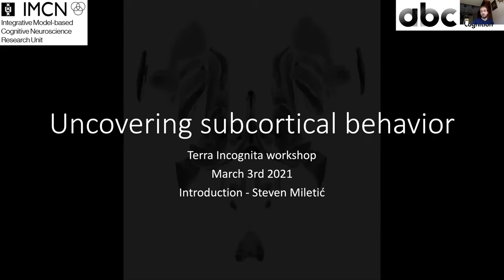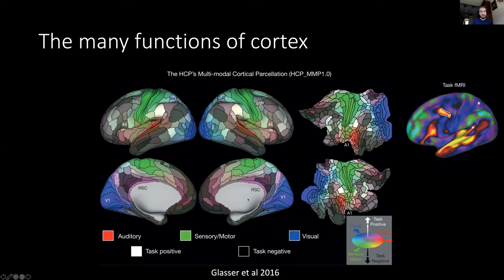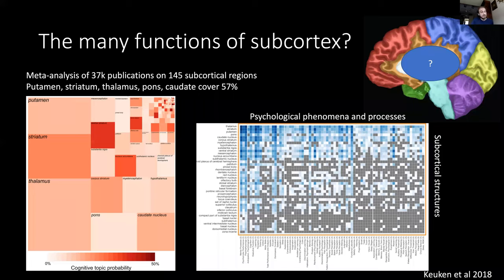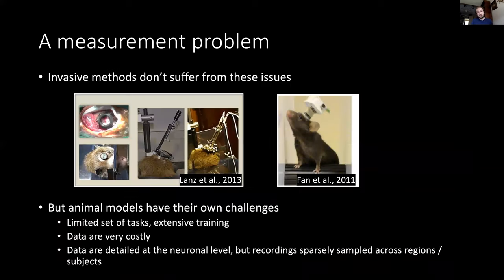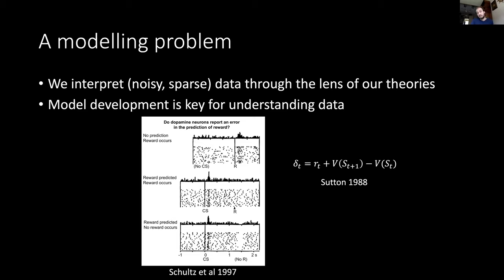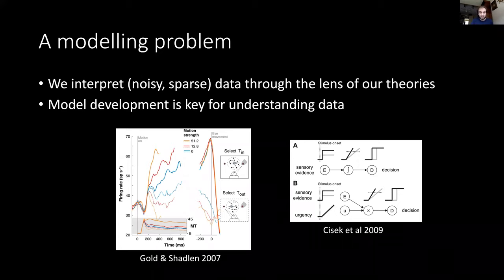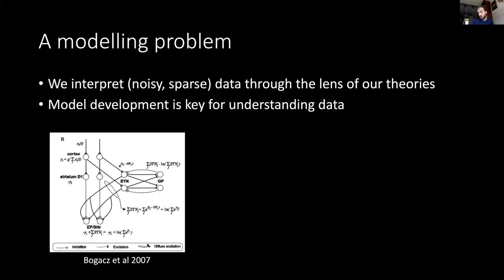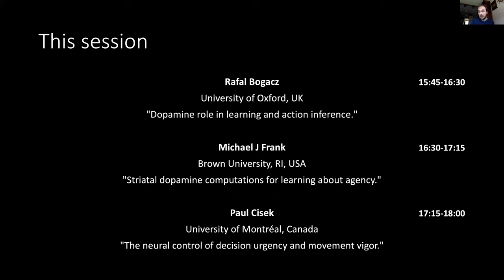Terra Incognita: Uncovering subcortical behavior (intro)